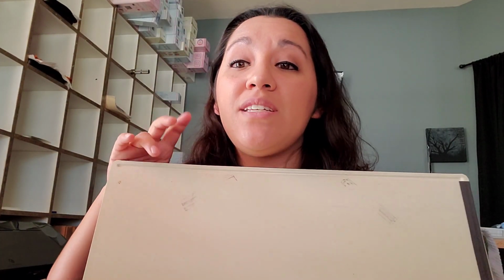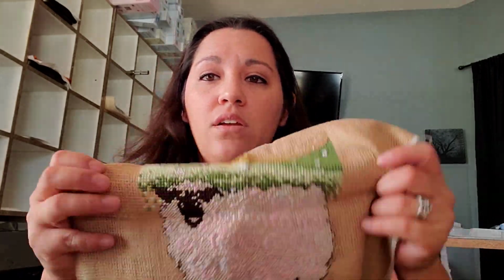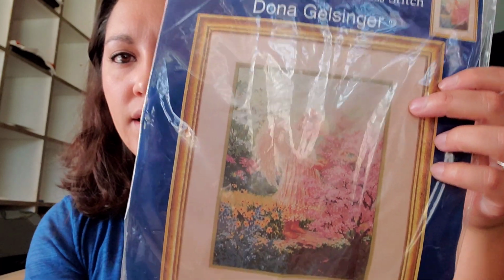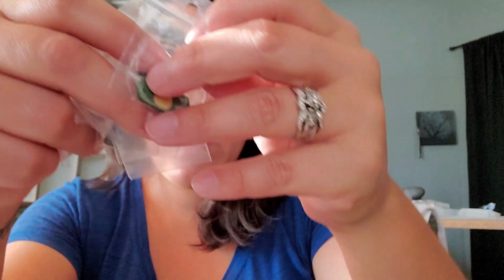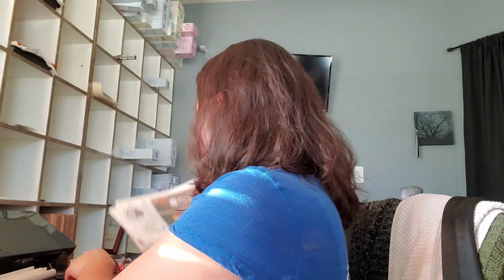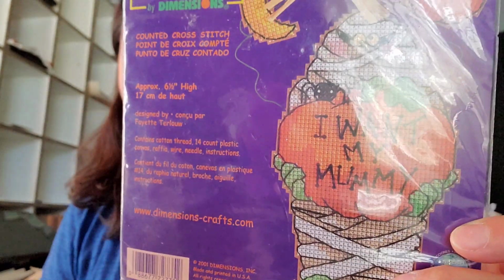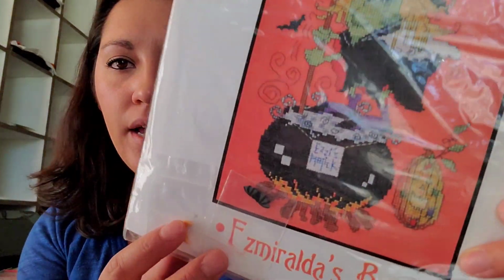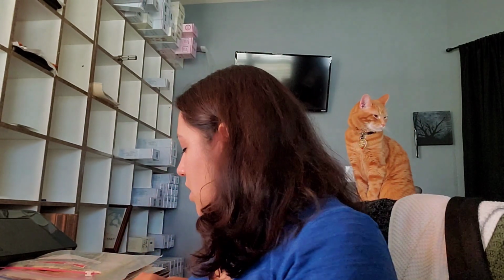Ebay Cross Stitch Haul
SAL the Gossip pattern with me and Amy!

Get 1 month free of HP cartridges with your eligible printer using this link to sign up!